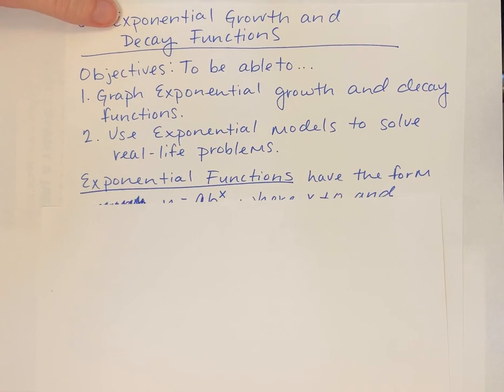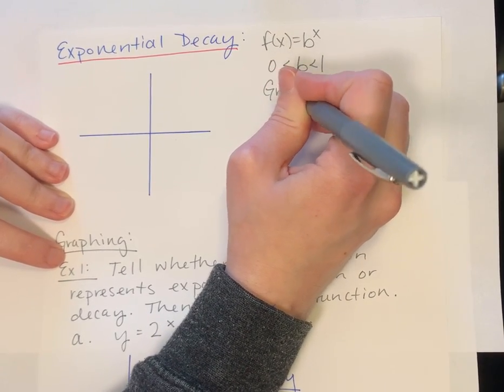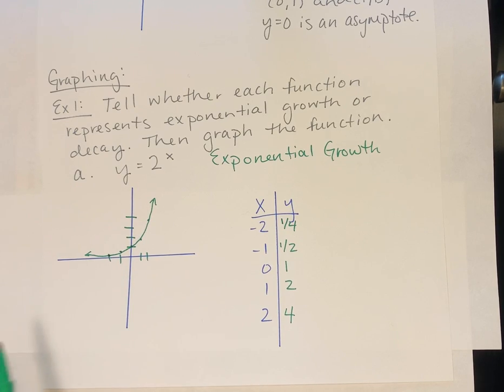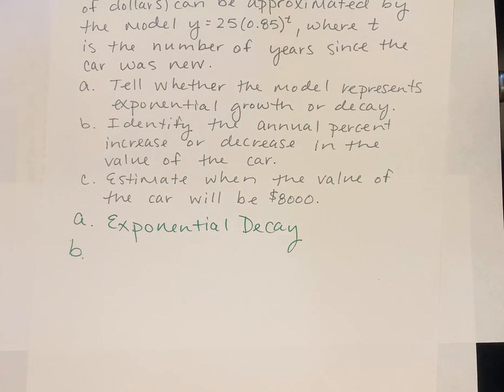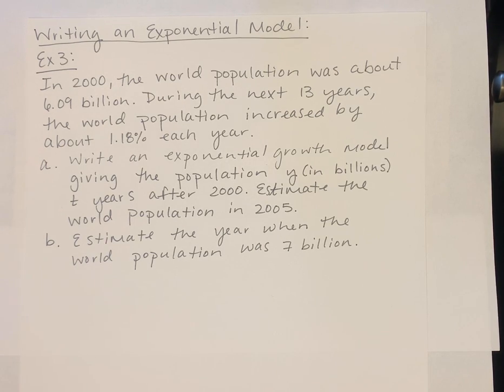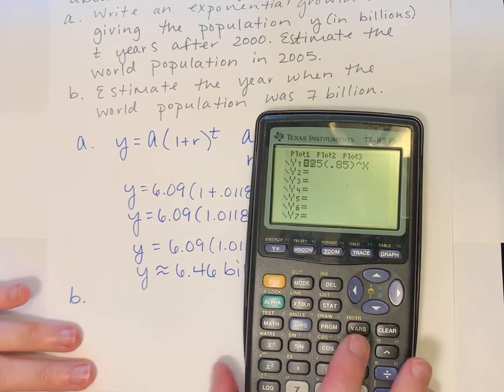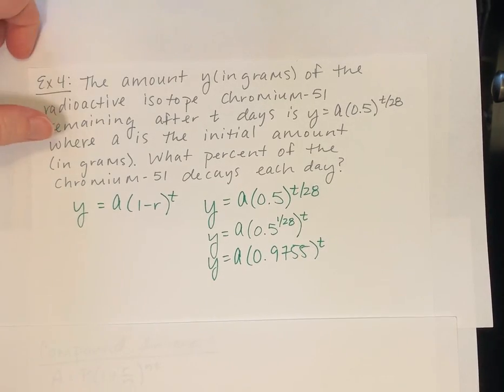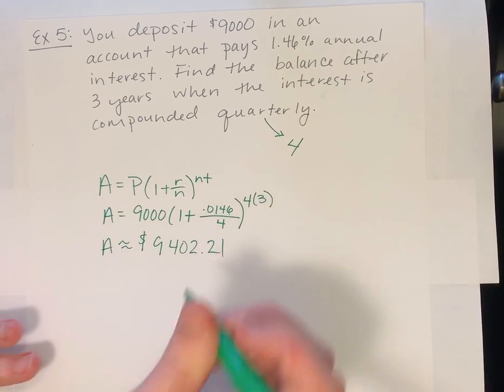6.1 Exponential Growth and Decay